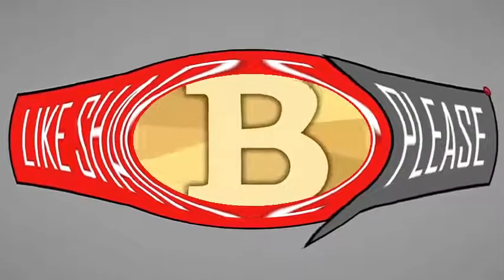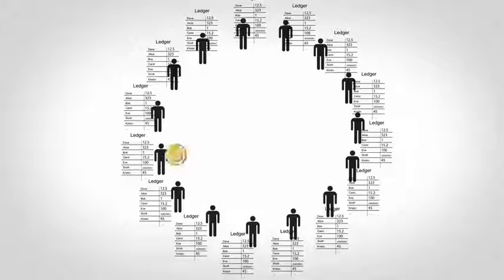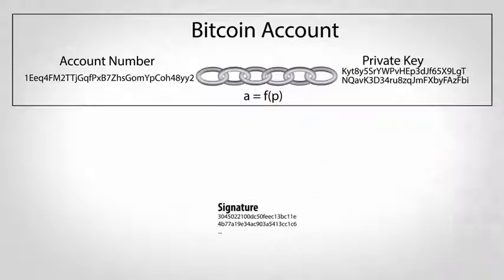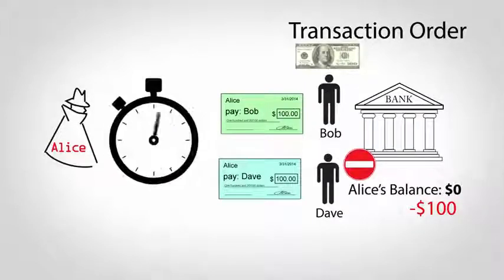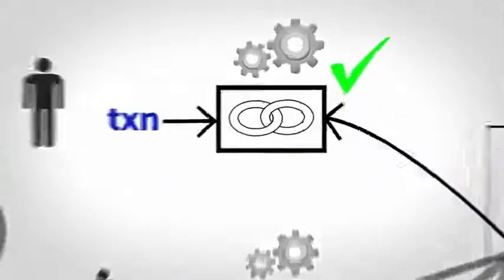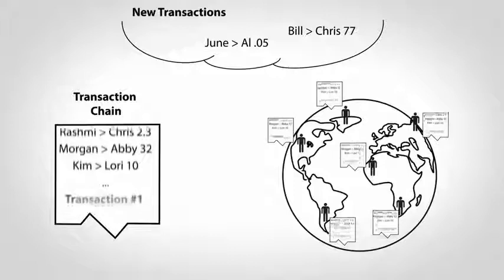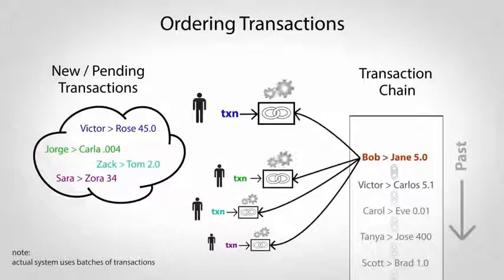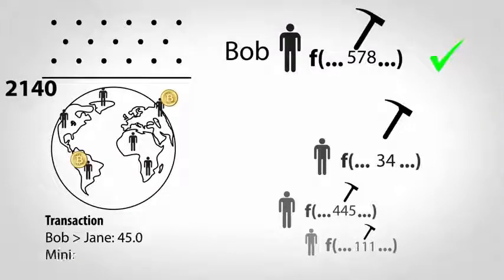bitcoin how it work ビットコイン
How to Make Money Online - earn Passive Income and get paid from home
get $10 worth of bitcoin for when you set up your coinbase wallet ..
litecoin .